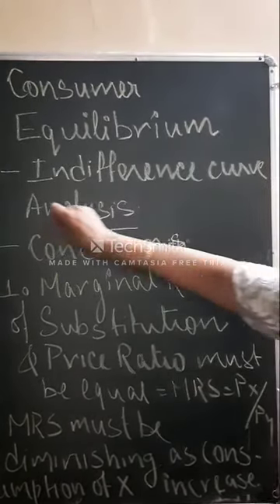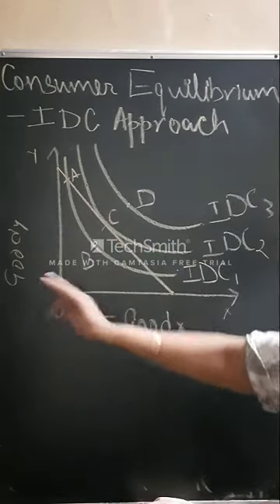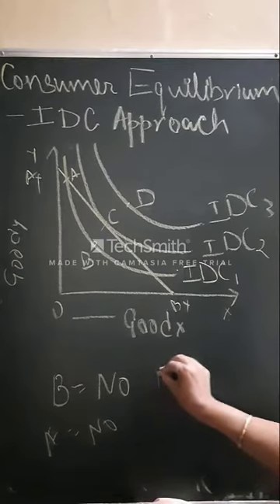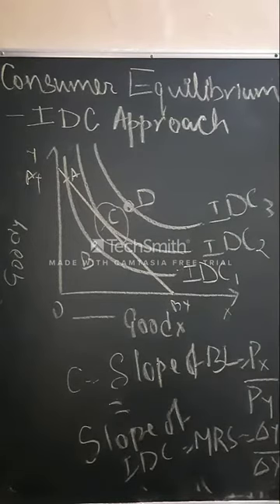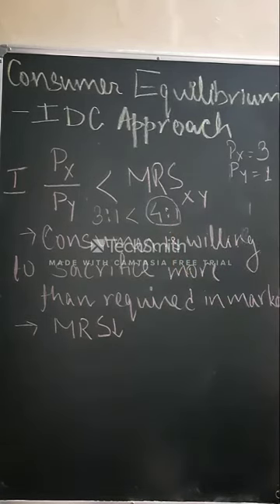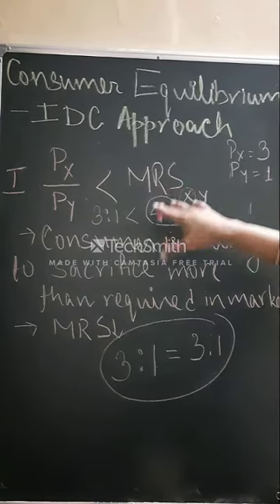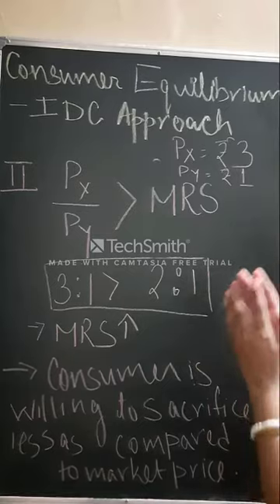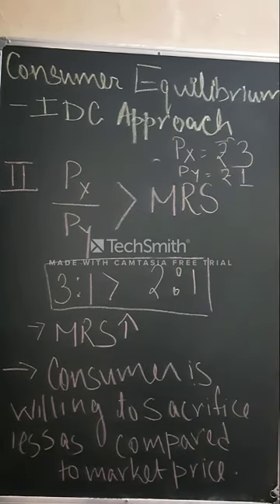CONSUMER EQUILIBRIUM : ORDINAL APPROACH